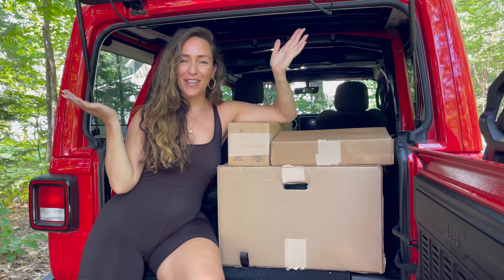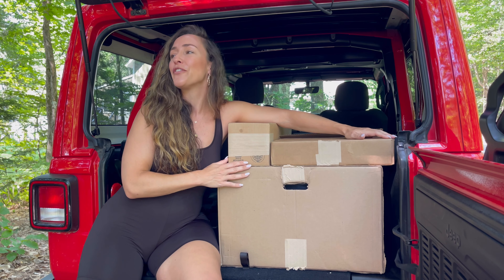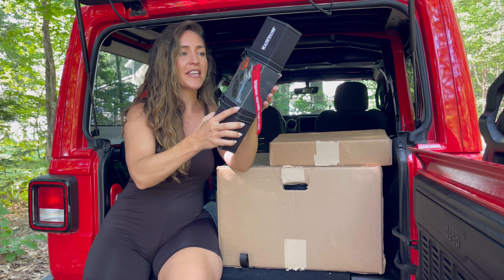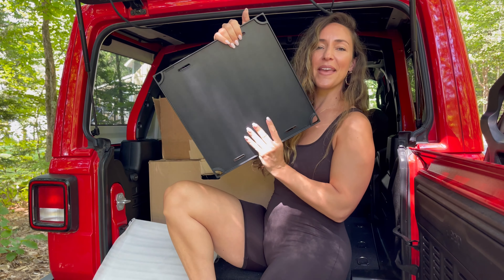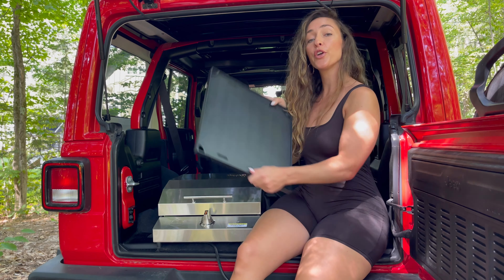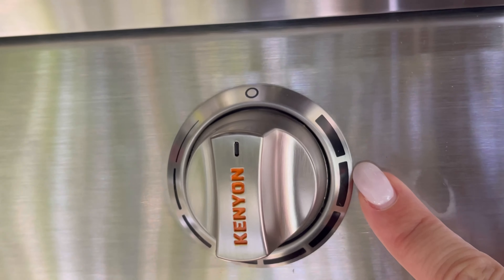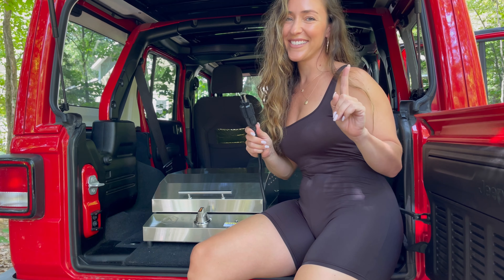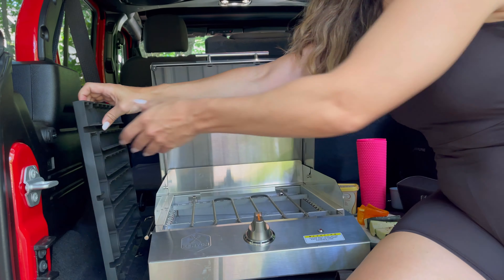Kenyon G2 ELECTRIC Grill Unboxing + Demo [Completely Gas/Charcoal FREE!]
I'm not  huge cook...I'm one of those people who eat to live, instead of live to eat. So I don't take much pleasure in spending time cooking. HOWEVER, what gets me a little more excited to cook is fun and sexy gadgets (ie. grill!). The G2 Keyon grill is completely ELECTRIC! All you need is an outlet. No gas or charcoal needed - so it's safe indoors and outdoors, or in a car! [Be sure to check your wattage]. This would be SO fun to take to a football stadium and tailgate! That gets me excited!